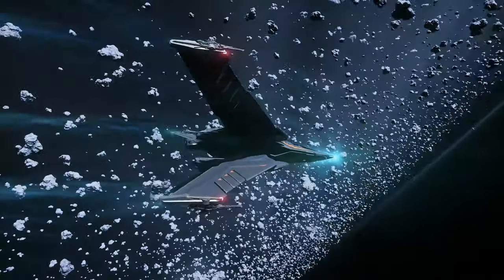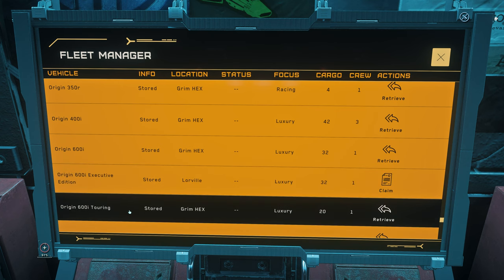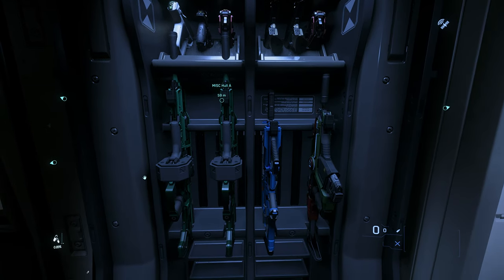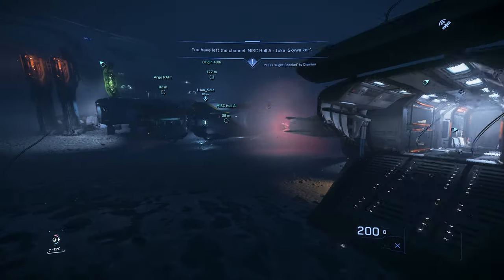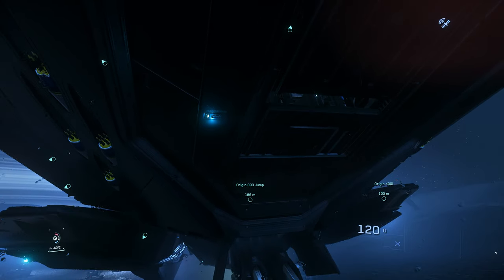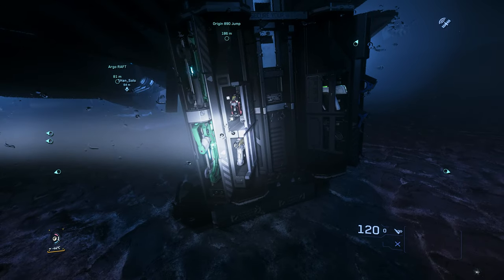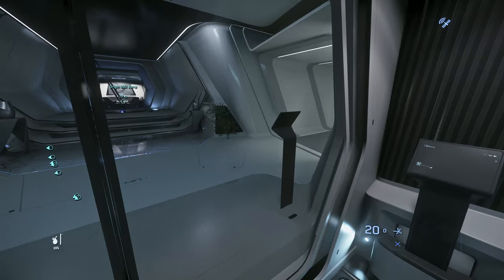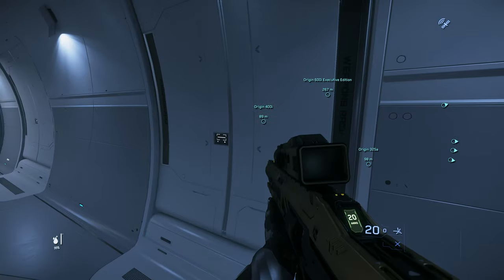Ultimate Weapon Rack Guide -- All MISC, Origin, and RSI Ship | Part 4 | Star Citizen Guides 4K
This is the part 4 and last part of this series. And thank for all of you for supporting me through the whole series, it has not been easy, but we did it. Thank you all.
Video filmed in 3.19.1 Live | 4K
00:00 Introduction
00:50 going over the list of ships
02:44 Argo RAFT
03:32 Hull A
04:03 Kore
04:24 Connie
05:44 Scorpius
06:43 300i/315p/325a
07:22 400i
08:26 600i
09:10 890j
10:02 Thank you guys